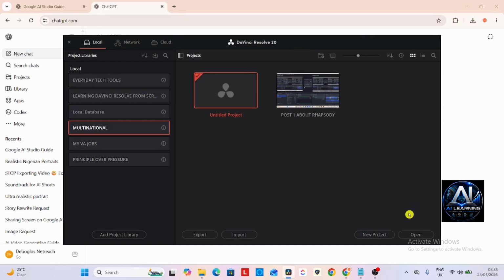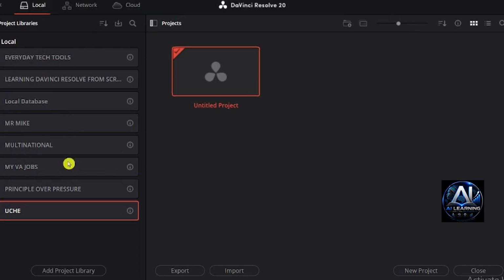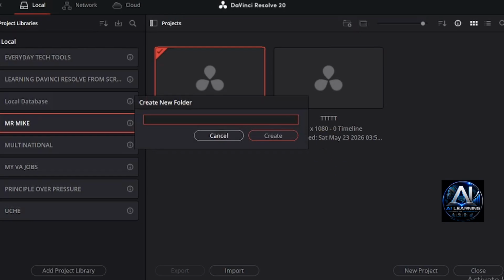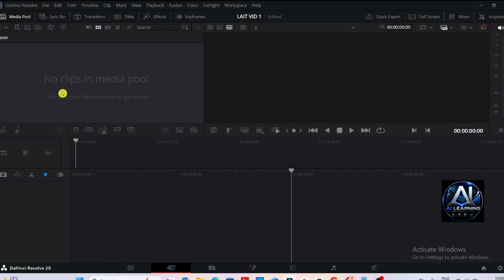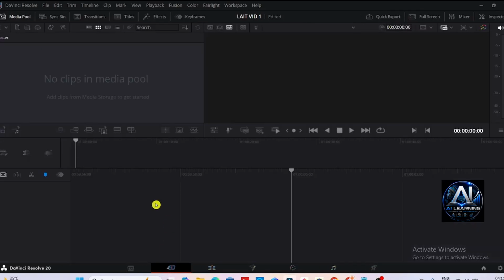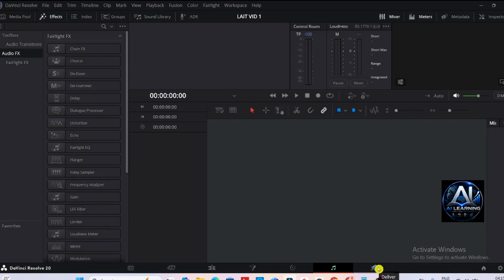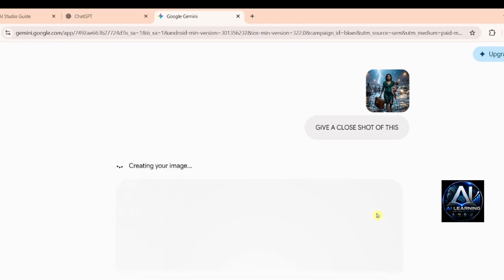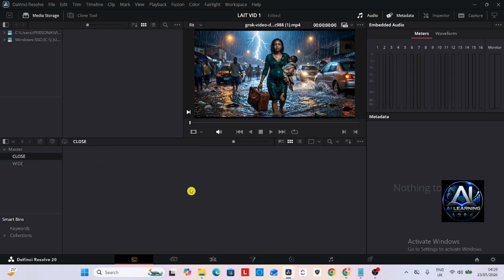DaVinci Resolve for Beginners — Import Files & Use the Media Pool Like a Pro Episode 3 (day 8)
In this video, you'll learn exactly how to set up and use the DaVinci Resolve Media Pool like a pro - even if you're a complete beginner.

We cover everything on the Home Page of DaVinci Resolve, including how to add a Library, create a New Project, and set up Folders to keep your work organised. You'll also learn how to Import and Export files, how to view your file formats inside the Media Pool, and the correct way to import your footage using Bins - so your projects stay clean and easy to manage from day one.

Whether you're a video editor just starting out, a content creator, a virtual assistant looking to upskill, or someone who wants to learn professional video editing for free - this tutorial is built for you.

✅ What you'll learn in this video:
— What the DaVinci Resolve Home Page contains
— How to add a Library in DaVinci Resolve
— How to create a New Project
— How to create Folders inside the Media Pool
— How to Import and Export files correctly
— How to import footage using Bins the right way

🎬 This is part of the Learning AI Together (LAT) series — empowering Africans with practical technology skills for the future.